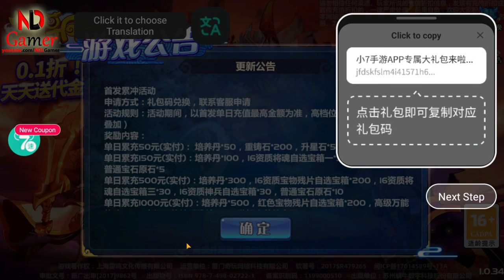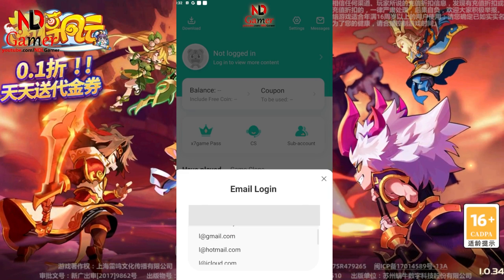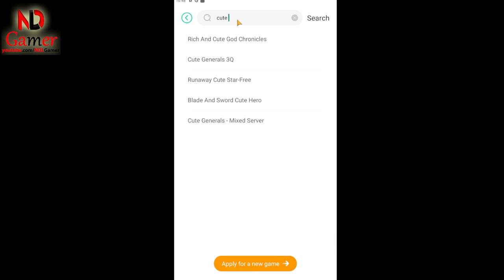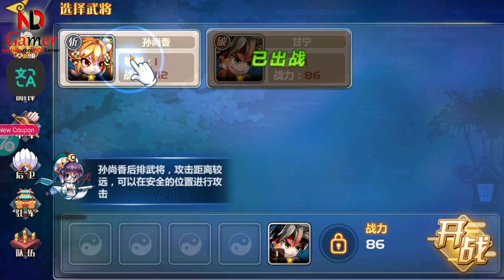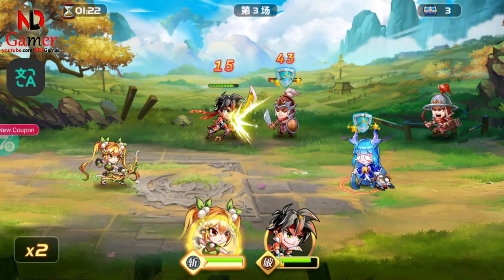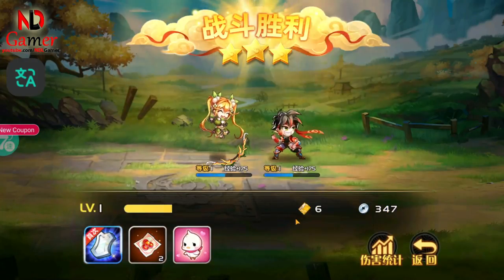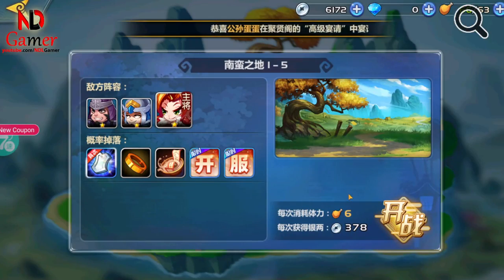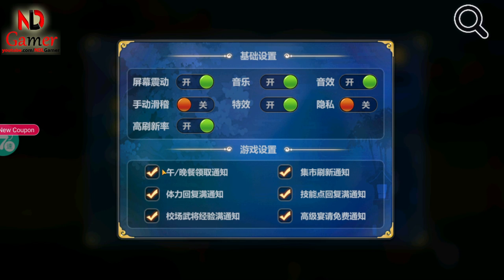Riview Great game Three Kingdoms 🔥 Free 99% Discount 🔥 Cute Generals 3Q Gameplay & 6 New Giftcodes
Review: Great Three Kingdoms Game 🔥 Free 99% Discount 🔥 Cute Generals 3Q Gameplay & 6 New Gift Codes

Discover the enchanting world of Cute Generals 3D, a captivating Three Kingdoms strategy game. Enjoy adorable generals and thrilling battles in this visually stunning 3D experience. Take advantage of the 99% discount and download now for free on Android. Plus, redeem 6 exclusive gift codes for in-game bonuses!

You can search by name:
Cute Generals 3Q  And You can also find games by searching for 萌将风云